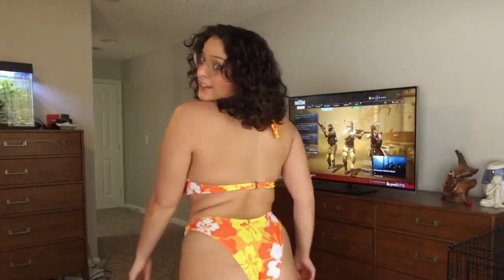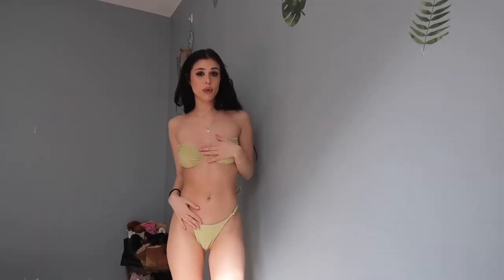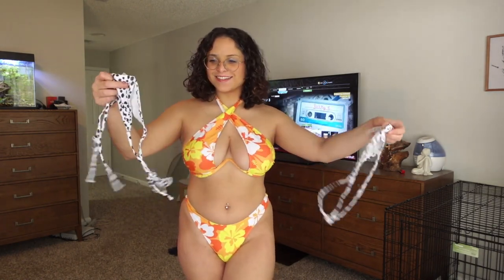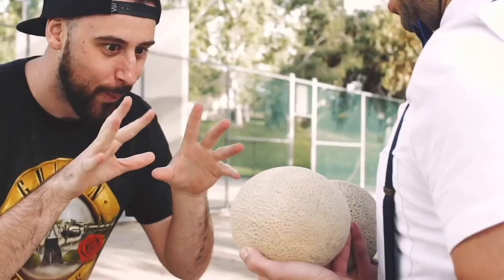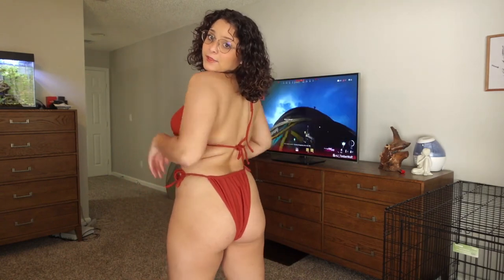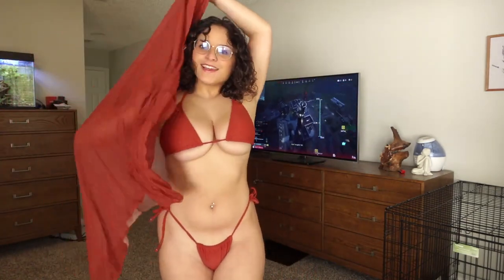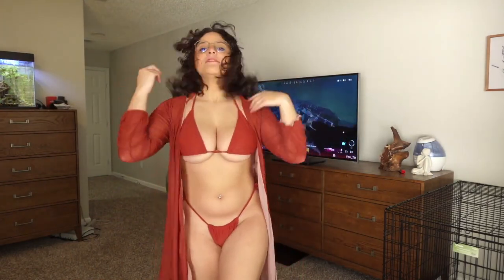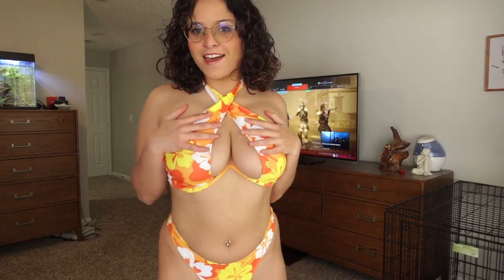Bikini Try On Haul & Review | Shein and Zaful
Watch These Lovely girls Trying on some Beautiful BIKINIS , I am Sure you will love to watch them,

I voice over and commentate, change angles, overlay images, change backgrounds, and feature individuals who are shown on the channel to help show a story as to how clothing can be beneficial to anyone for looking beautiful and feel confident in daily life.